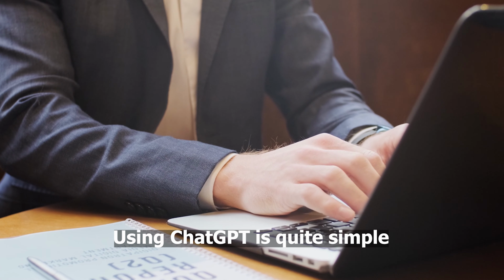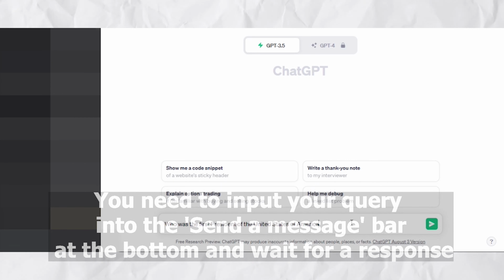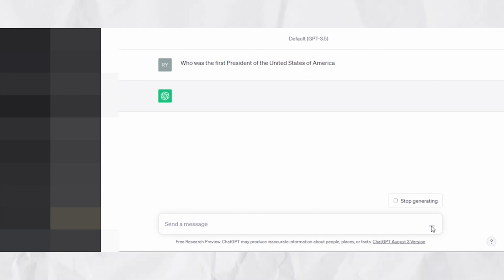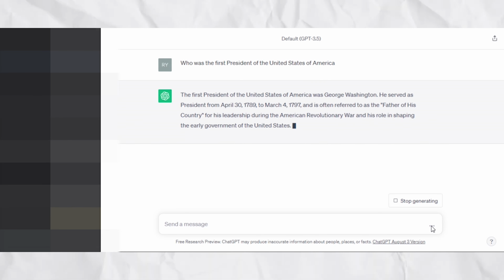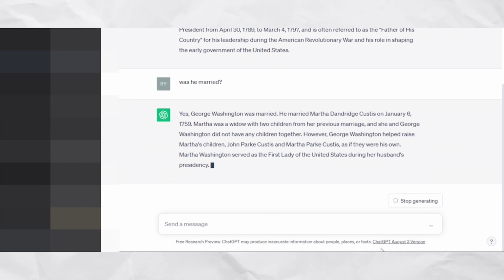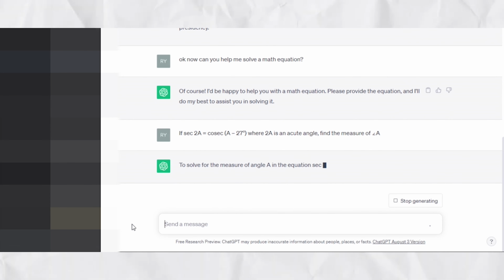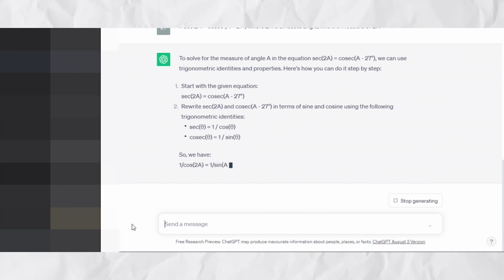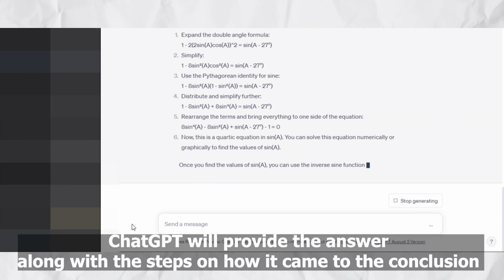OpenAI ChatGPT for beginners: A quick guide to get you kick started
Here's a quick guide for beginners to get them started with OpenAI ChatGPT